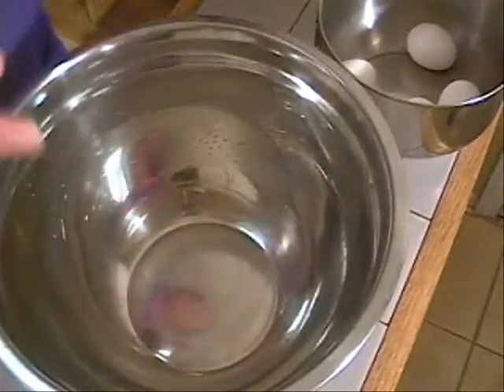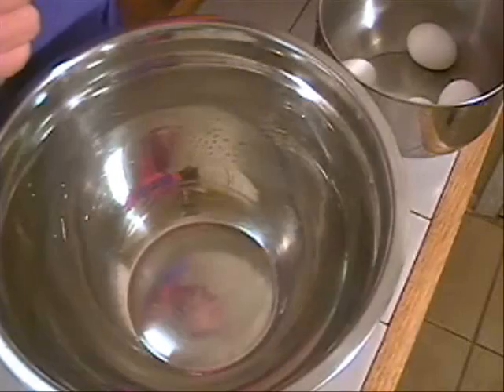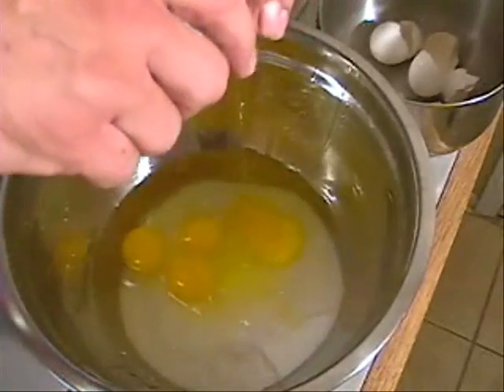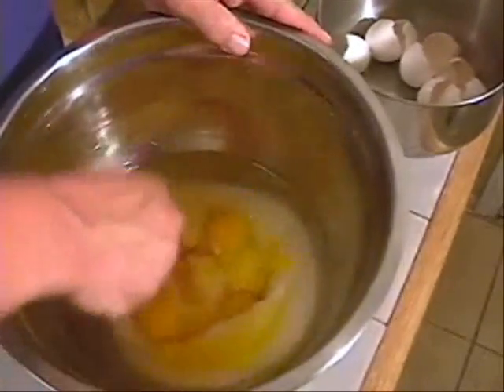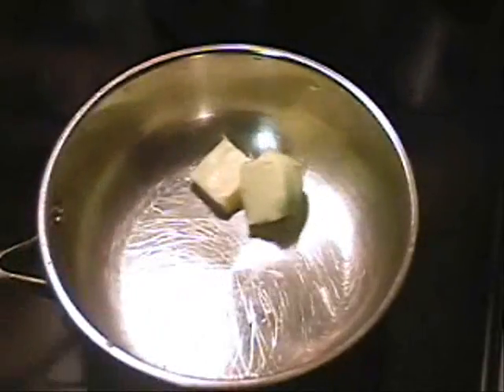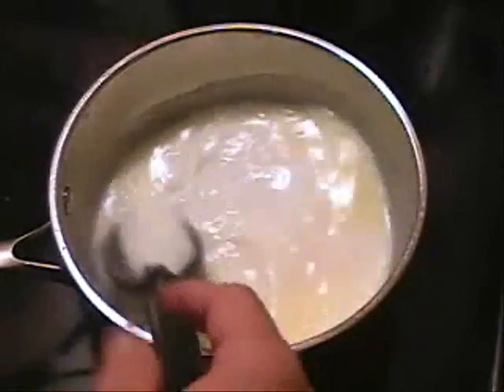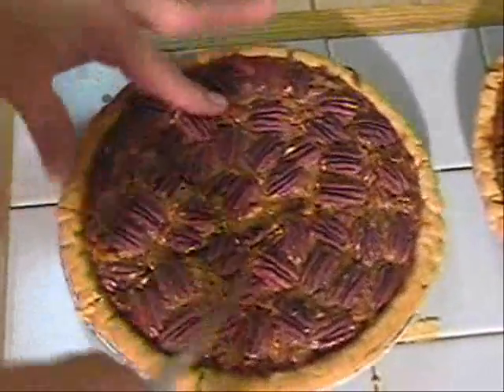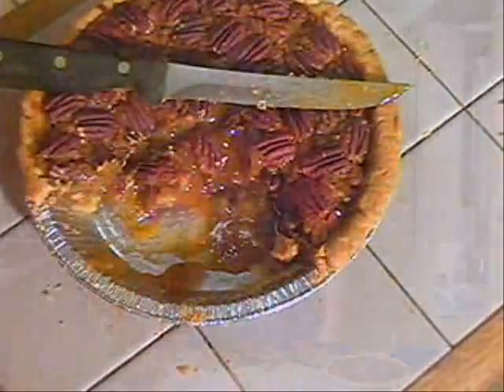Pecan Pie with Caramel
dave is baking a Pie!  Pecan Pie!